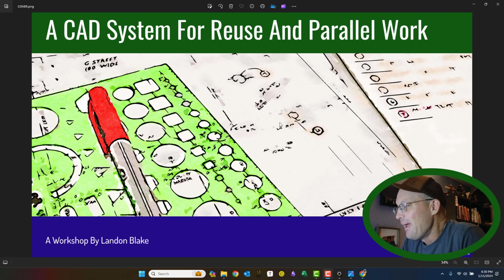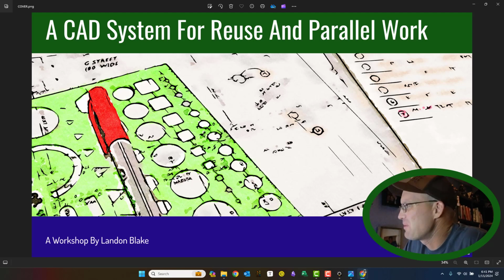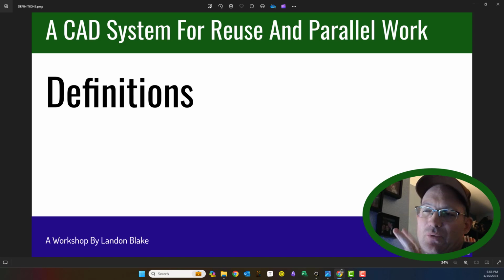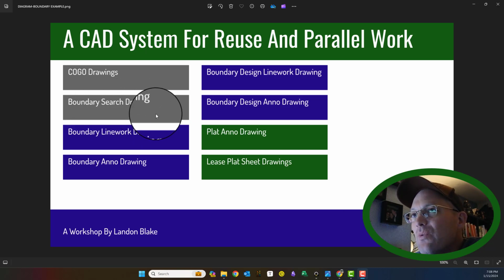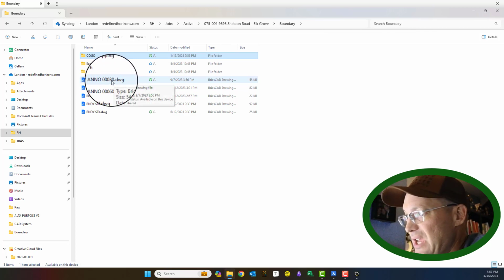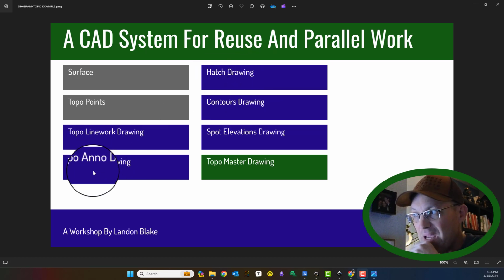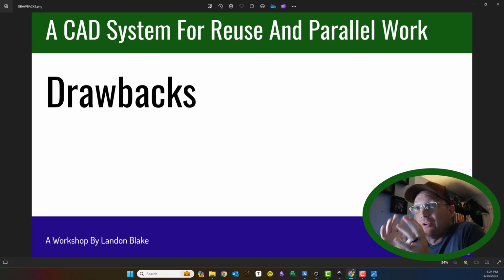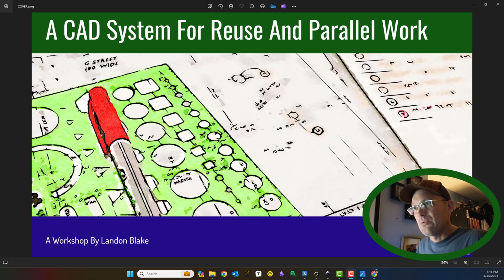A Mapping CAD System For Reuse And Parallel Work